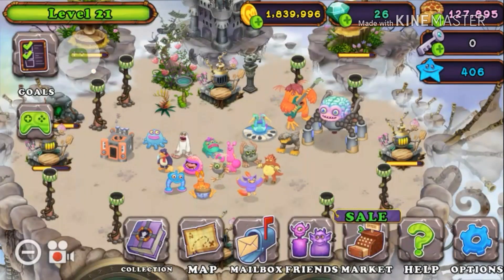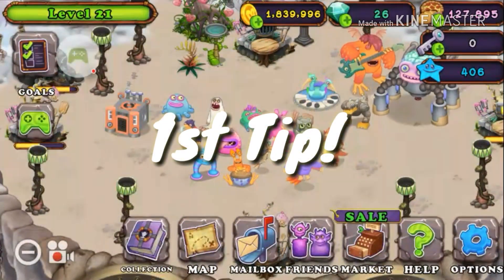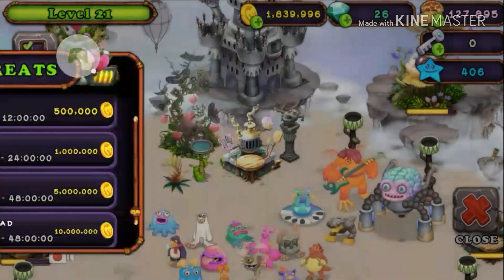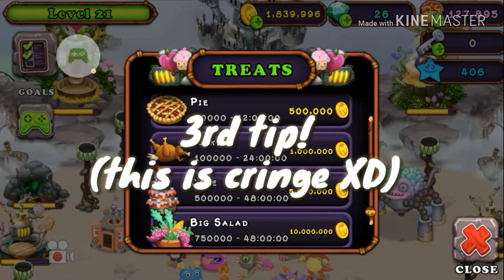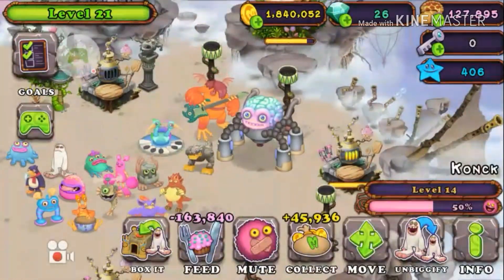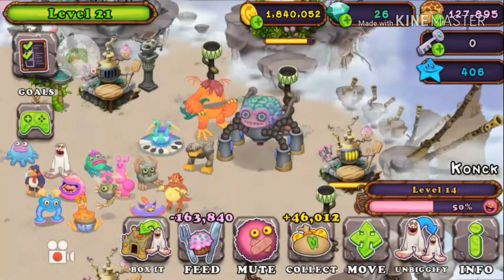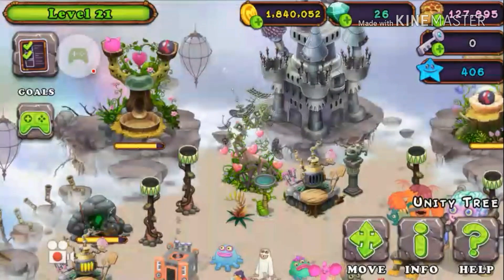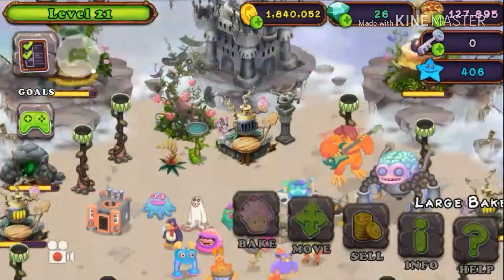How to make your monsters level 15 FASTER! My singing Monsters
Hello today in this video I will show you how to make your monsters level 15 faster in My singing Monsters! Need someone to light your torches? Well your in luck because I will light your torches if you light my torches! Here is My friend code: 64386450DI

Recording software: In game recording! My singing Monsters